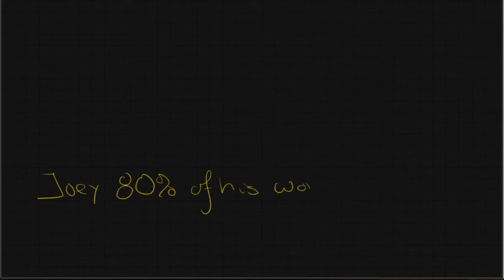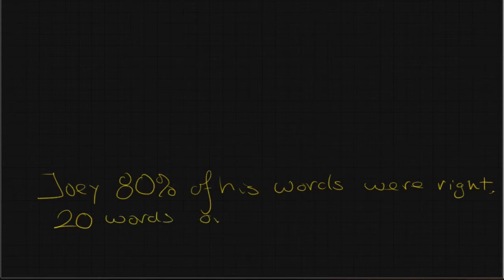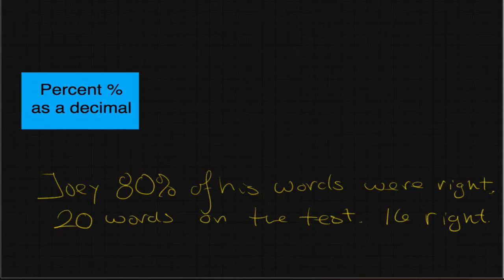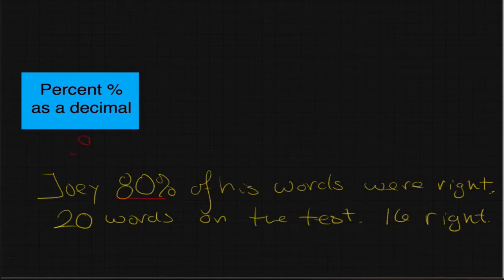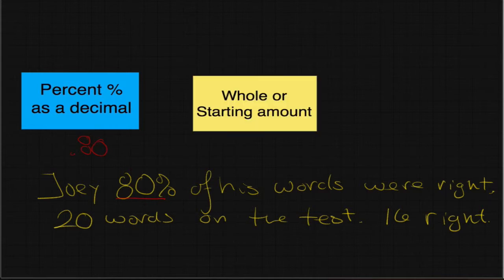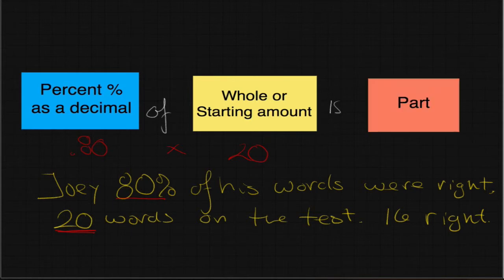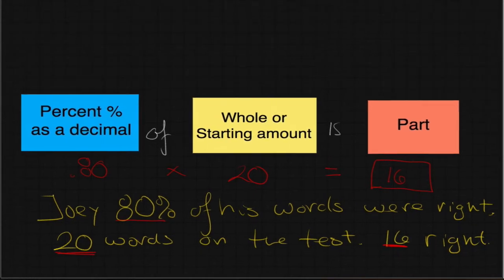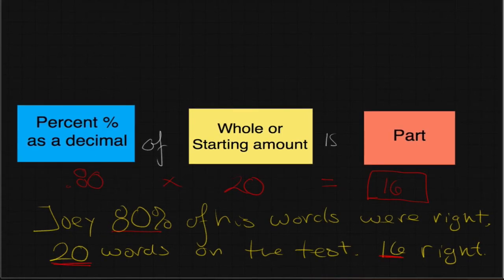Find the percent of a number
The format that will help you work with percents, always.